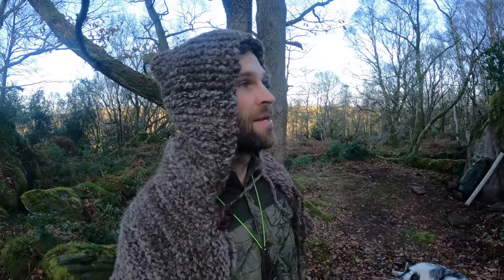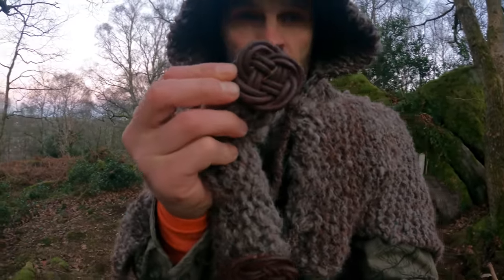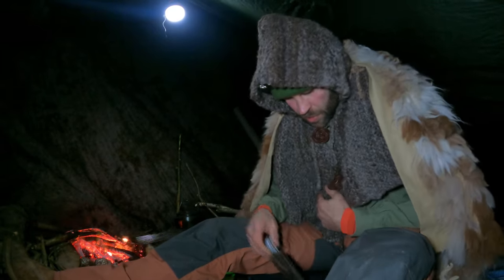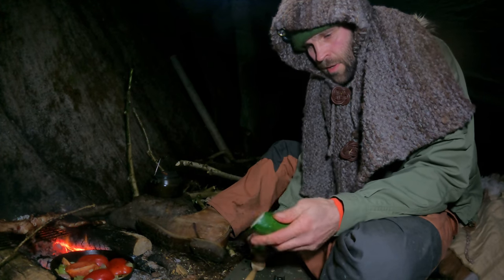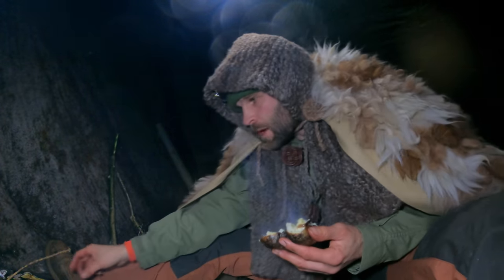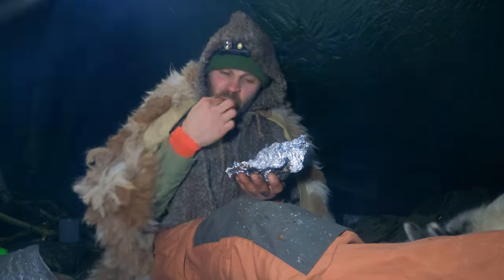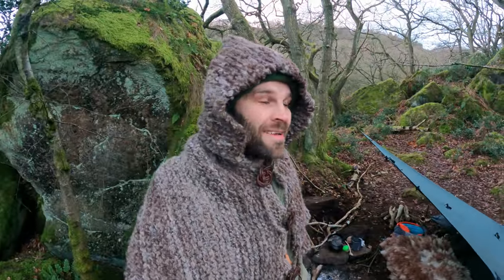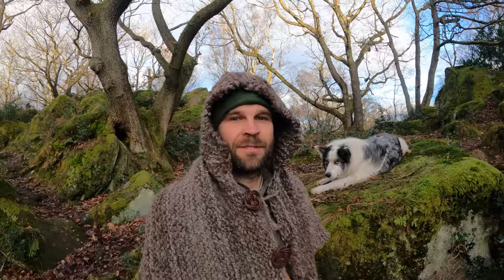BUSHCRAFT WINTER CAMPING SOLO Fire Cooking Salt and Pepper Ribs Sleeping Under a Tarp with my Dog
BUSHCRAFT CAMP IN THE WOODS
A night out camping with my dog under a tarp and cooking on a fire. A look at a few homemade bushcraft Items including my knives and leather Sheaths along with a hand knitted snood and an alpaca blanket.

Enjoy the outdoors but leave no trace!

SLEEPING:

Naturehike ULG400 Down Sleeping Bag (3 season) ULG700 (4 season) (trustworthy seller)
Thermarest Neoair Mattress
Thermarest Neoair Uberlight Sleeping Mattress
Thermarest Neoair XTherm Sleeping Mattress
Rab neutrino 600 sleeping bag
Sea to Summit Aeros Ultralight Pillow
Sea to Summit Reactor Sleeping Bag Liner

CLOTHING:
Fjallraven Keb Trousers
Salomon Speed Cross Trail Shoes
Rab superflux hoodie
Rab Icefall Gauntlet Gloves
OMM Kamleika waterproof running jacket
INOV8 race ultra waterproof pant
Nike pro compression short sleeve top
Sealskinz waterproof socks
Rab Endurance Down Mitten
Rab Xenon mit

OTHER KIT:
Osprey Exos 38 Backpack
Osprey Talon 55 Backpack
Osprey Talon 44 Backpack
Lowe Alpine Airzone Hike 30 Backpack
Lowe Alpine AirZone Camino Trek 40/50 Backpack
OMM chest pod
Sawyer mini water filter
Swiss Army Knife
GSI Dualist Cooking system
GSI minimalist Cooking system
GSI soloist cooking complete set with stove
GSI Pinnacle 4 season stove
Trangia Spirit Burner
MSR universal canister stand
HydraPak 2l bottle
HydraPak Crush flexible bottle
Sea to Summit alpha light long handled spoon
Petzl Aktic head torch
Fenix CL26r lamp
The Deuce toilet trowel
Grivel crampon cleats
Snow shovel Black Diamond deploy 7
Petzl Ride ice axe

BLUE’S KIT:
Ruffwear collar
Ruffwear Approach Pack

FILMING:
GoPro Hero 9 Black
GoPro Hero 10 Black
GoPro 9/10 snap mount
DJI mini 2 drone
DJI OM4 Smartphone Gimbal
iPad Pro
Anker battery power ore slim 10,000
Jackery portable power station Explorer 500
Jackery SolarSaga 100w portable solar panel